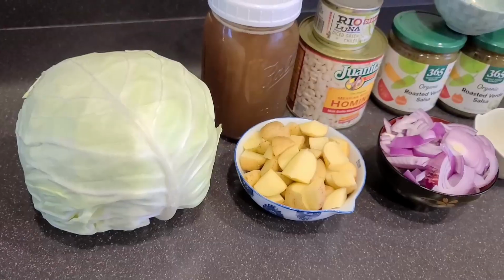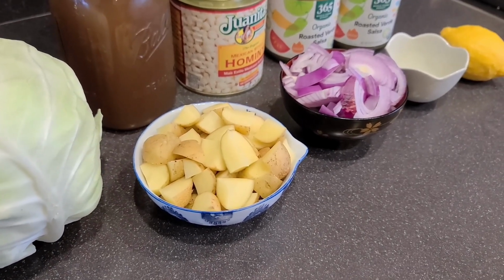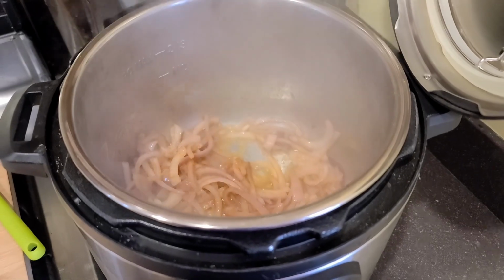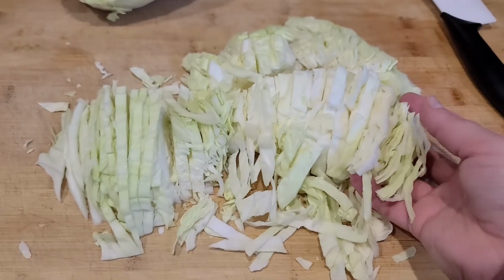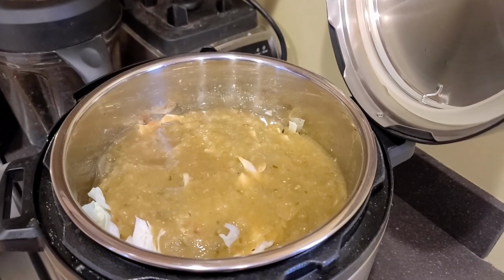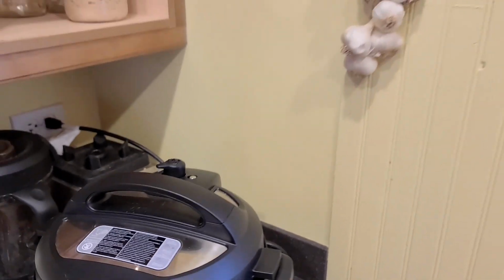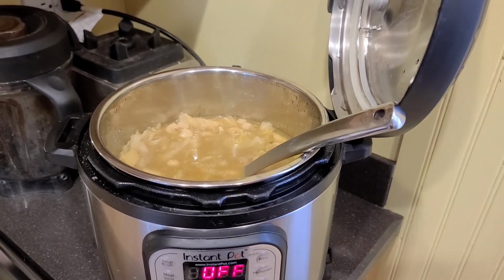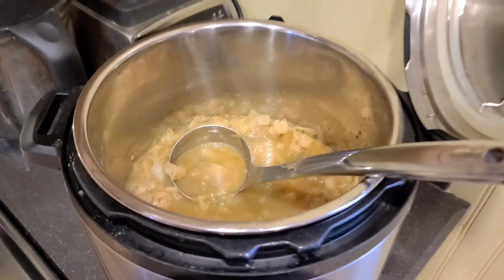Vegan Pozole 🌶🥣 Easy Instant Pot Recipe!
Instant Pot Vegan Pozole!! OMG yummm! 🥰🥣 This is a quick & easy version of a spicy Mexican stew with hominy, it’s warm, comforting, and flavorful. This is one of my husband’s all time favorite dishes, and the best part is it makes amazing leftovers. Use my homemade veggie broth for extra deliciousness and top with fresh cilantro, a squeeze of lime or lemon juice, and some sliced avocado if you want!

🌿 If you make this recipe please post a picture on Instagram, tag me, and use the hashtag cultivatorkitchen so I can check it out!

🌿 ABOUT ME
I created Cultivator Kitchen to help you to grow in health and sustainability! I share delicious plant-based recipes, vegan homesteading, organic gardening, and other frugal & green ways to transform your life.